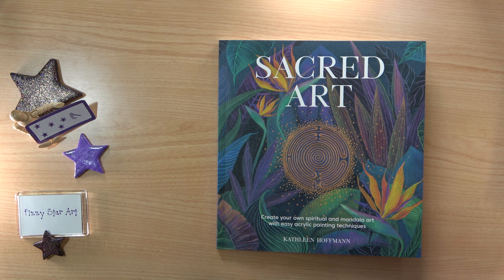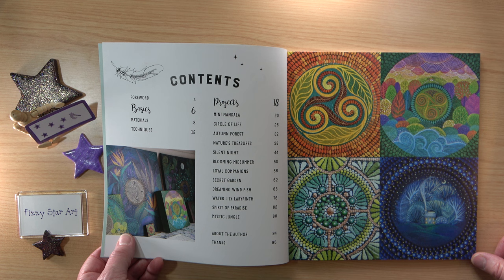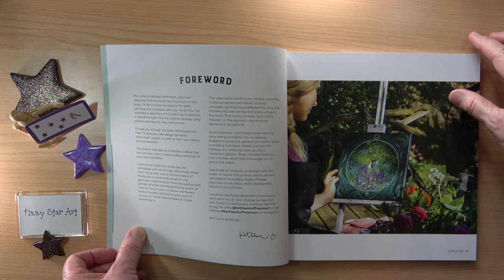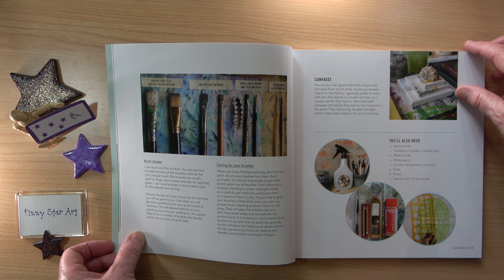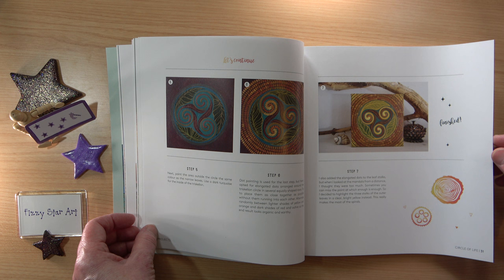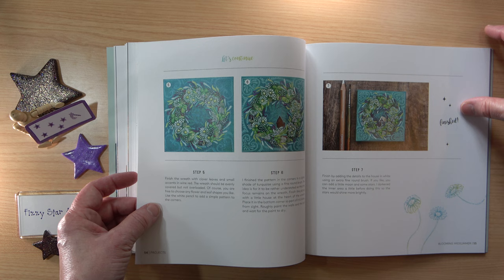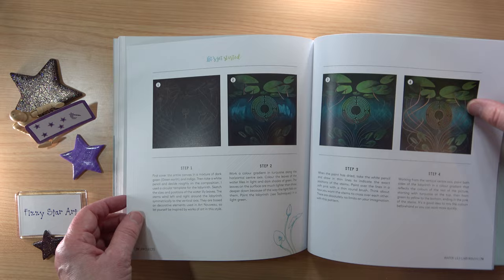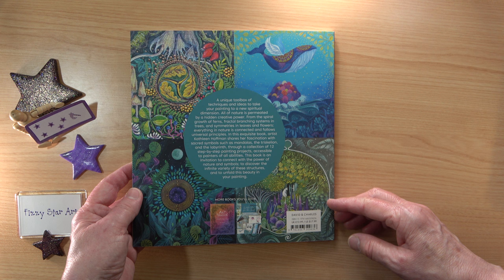Sacred Art by Kathleen Hoffmann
Create spiritual and mandala art in acrylic paint. The 12 projects embrace the beauty of nature and the circle of life and encourage you to dream and move into a fantasy world with beautiful colours and designs. Loyal Companions is in memory of Kathleen's cat, another project features the mythical wind fish from The Legend of Zelda video game. 96 pages. Published by David & Charles